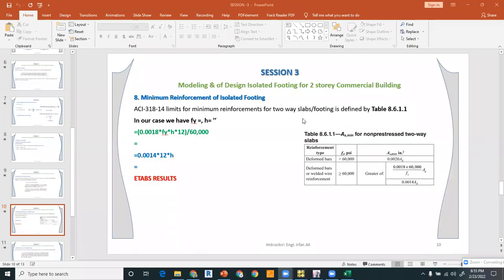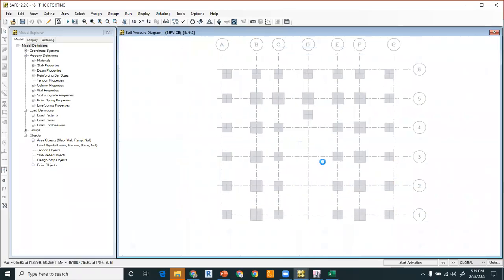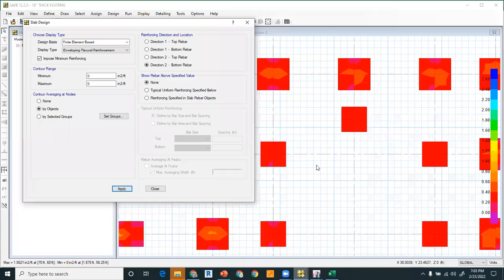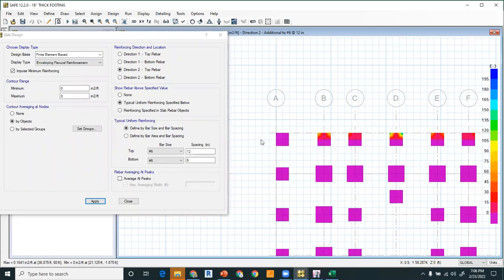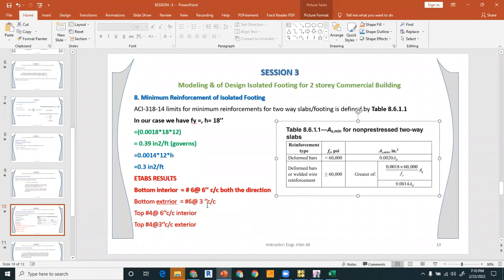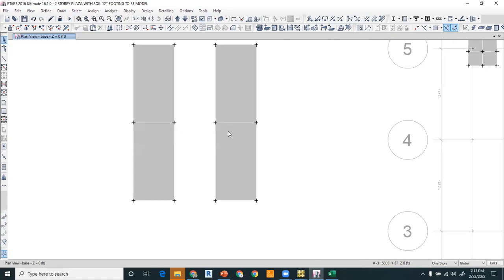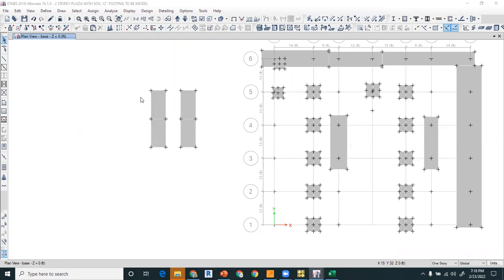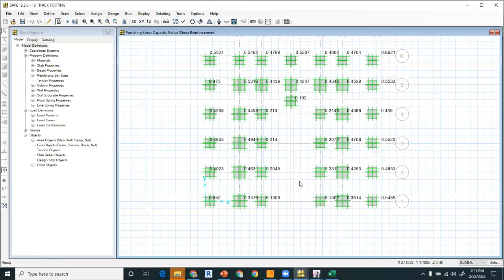Session 3 (P-2): Isolated Footing Modeling & Design using SAFE | 2-Storey Building Example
Session 3: Modeling and Design of Isolated Footing for 2 storey Commercial Building
• Sizes of Footing
• Thickness of Footing
• Punching Check
• Reinforcement